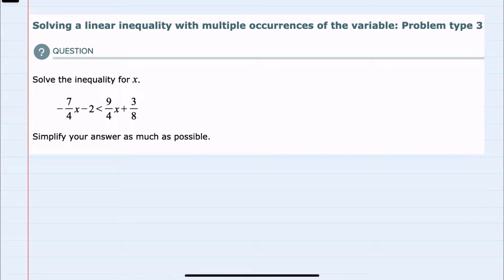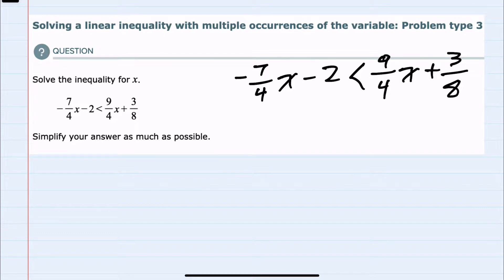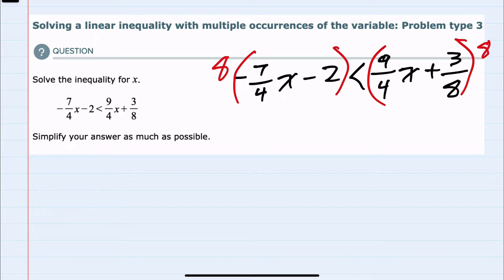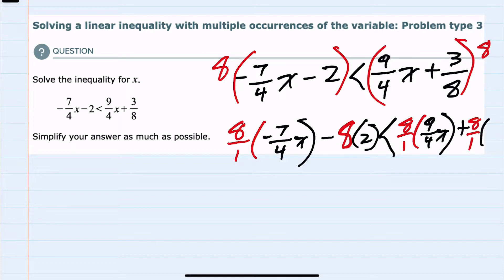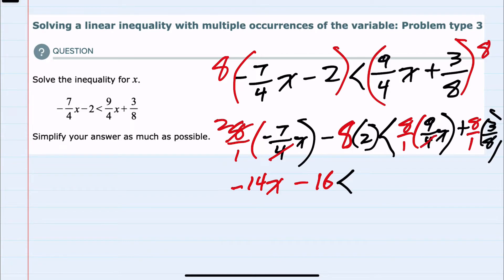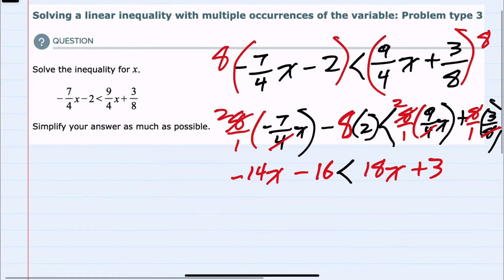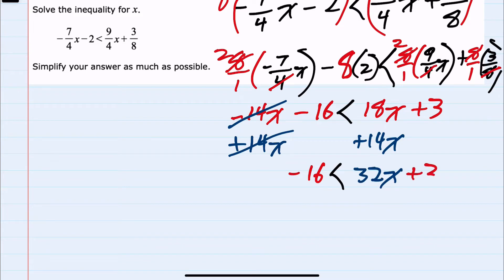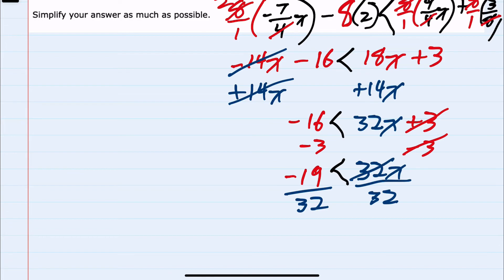ALEKS | Solving a linear inequality with multiple occurrences of the variable: Problem type 3